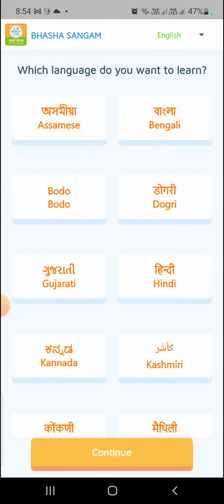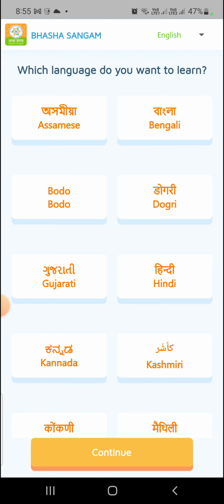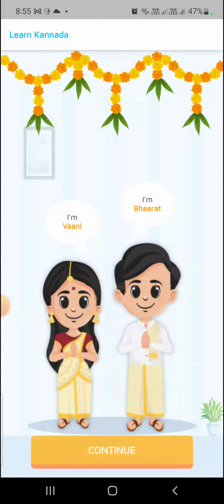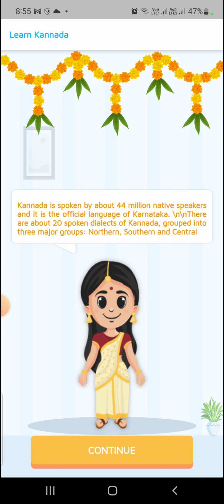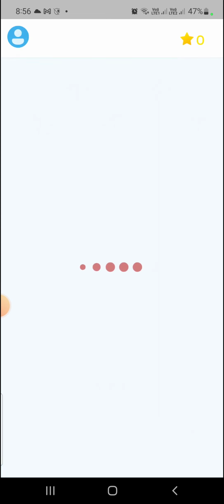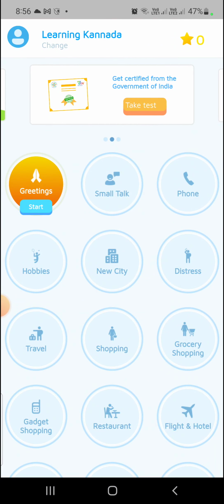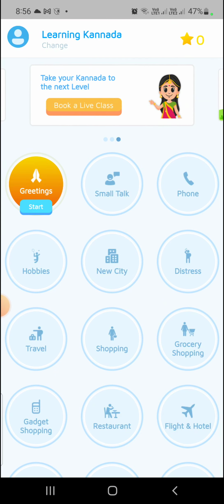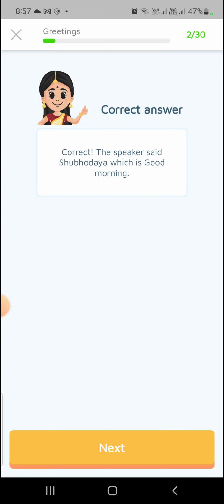Do you know how to use Bhasha sangam App?🤔